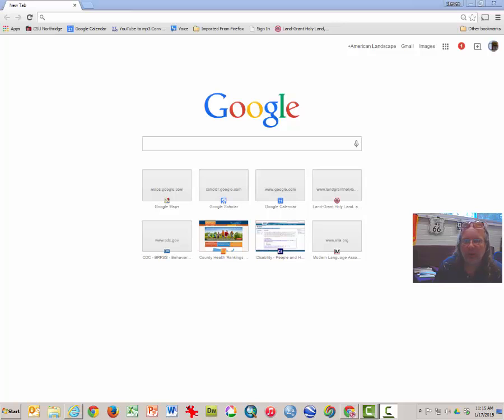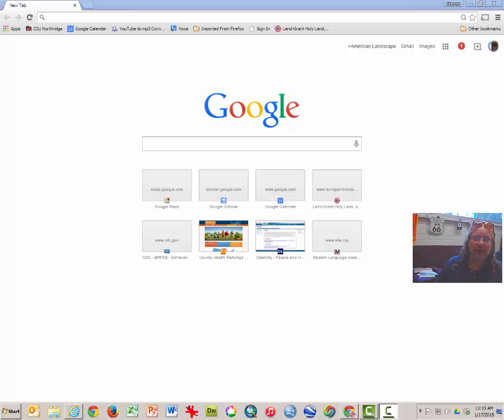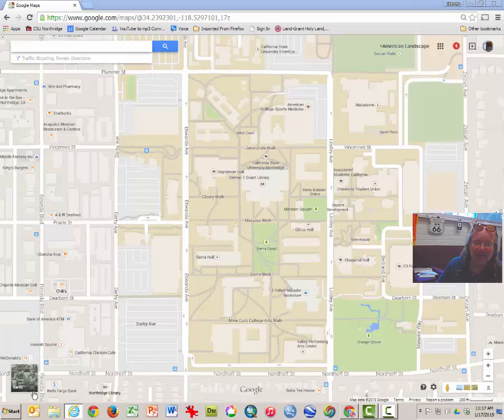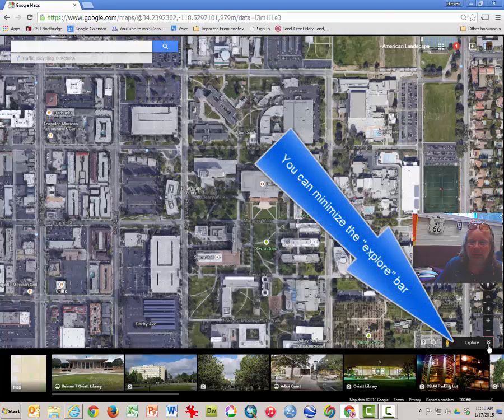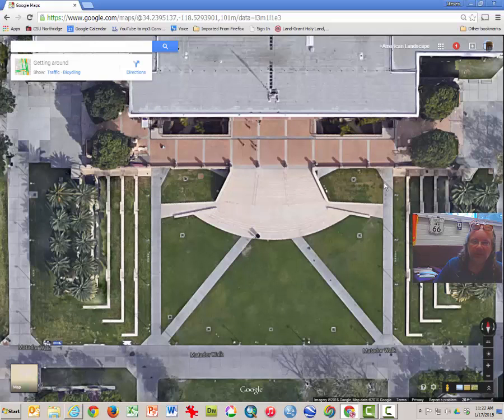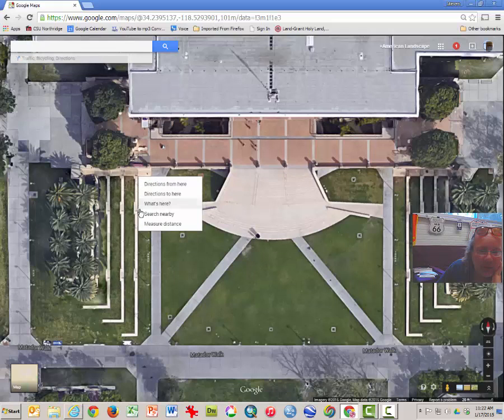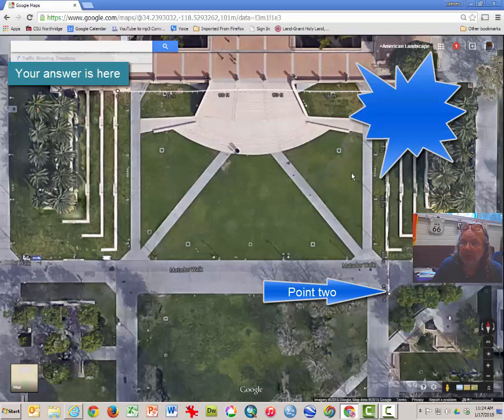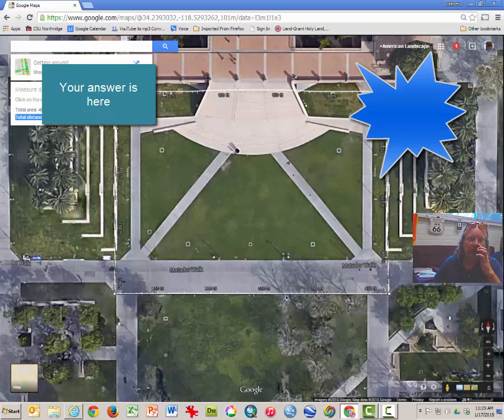Geogaphy 102 - Lab 1 Part 1, Measuring Distances Using Google Maps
Part 1 of a Video tutorial for Geography 102 Lab "Measuring with Google Maps"